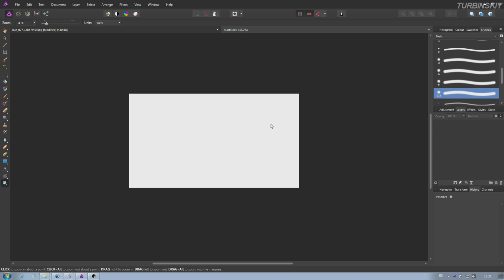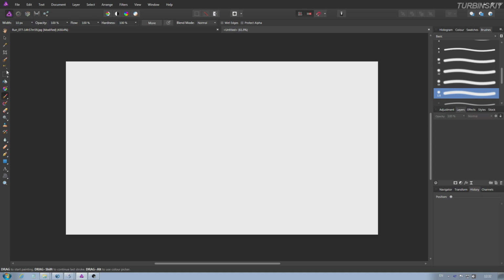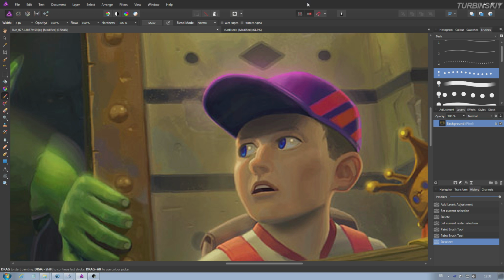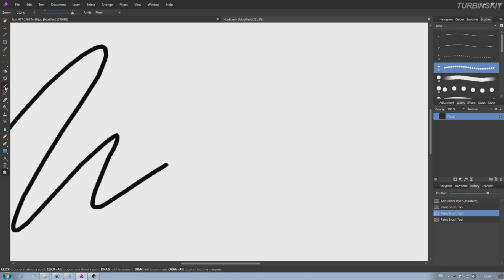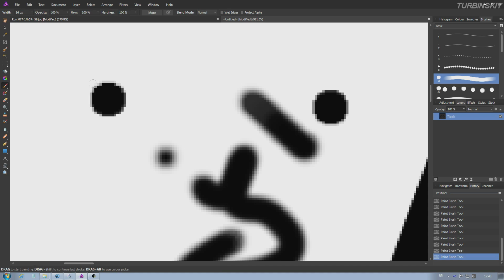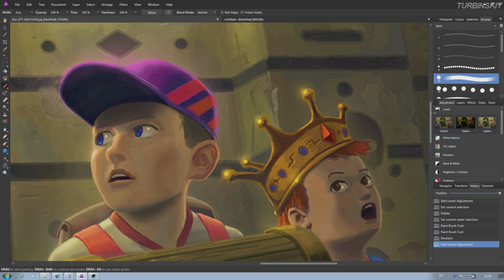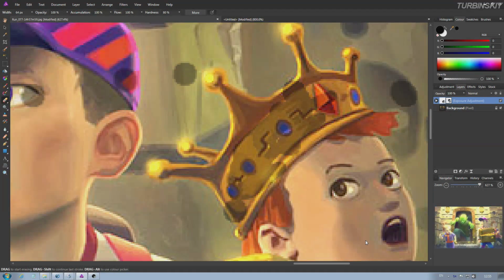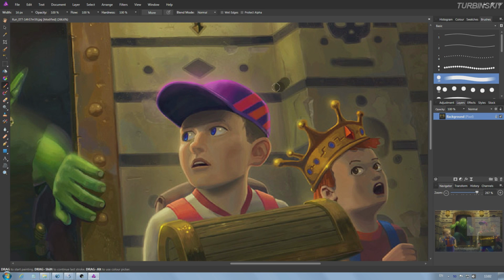AFFINITY PHOTO. THE REPLACEMENT FOR PHOTOSHOP ? (review)